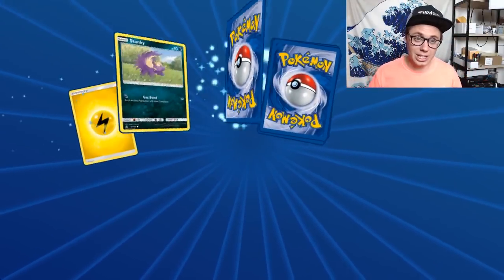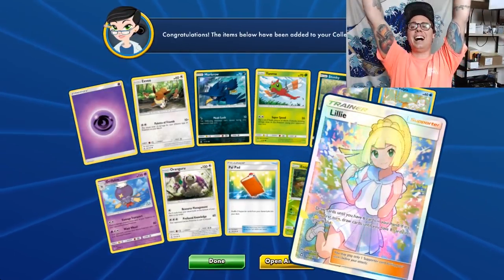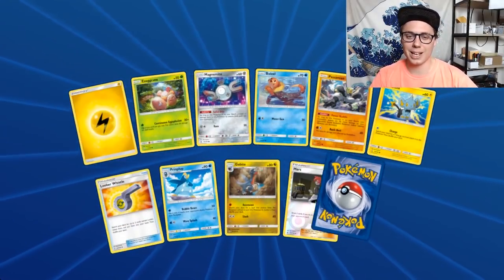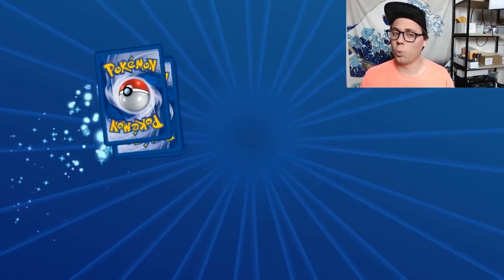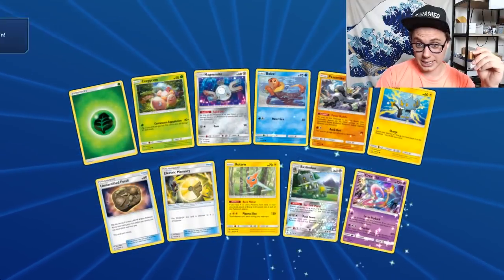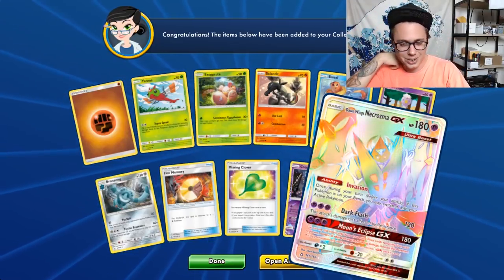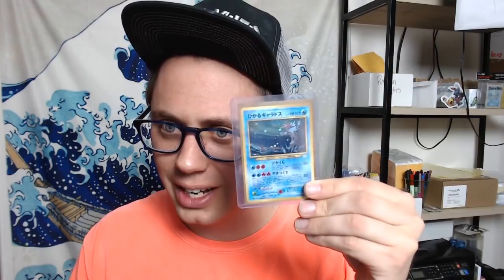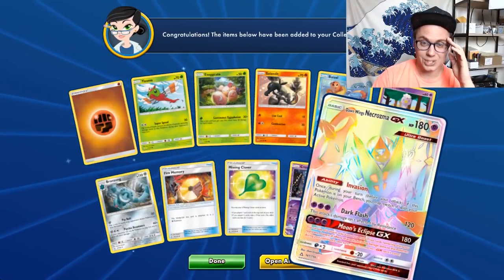Opening 50 Packs of Ultra Prism w/ HIT MONTAGE - Pokemon Trading Card Game Online